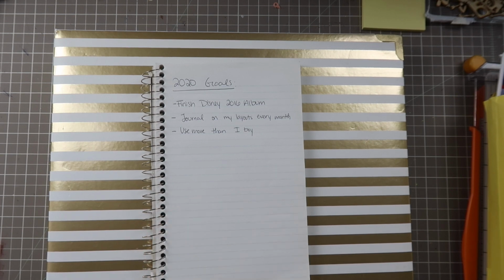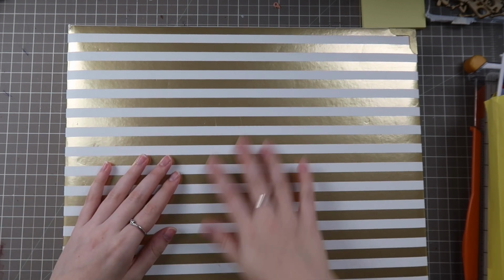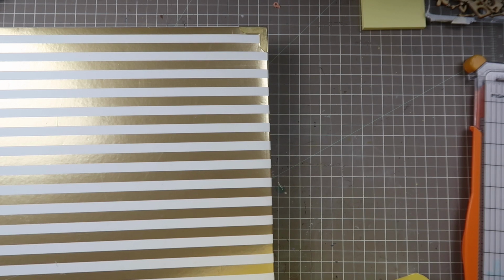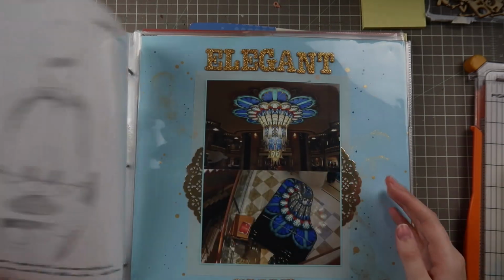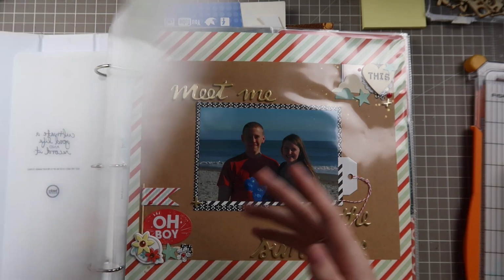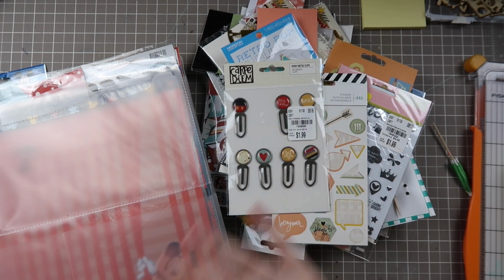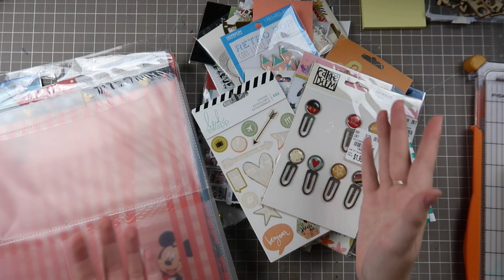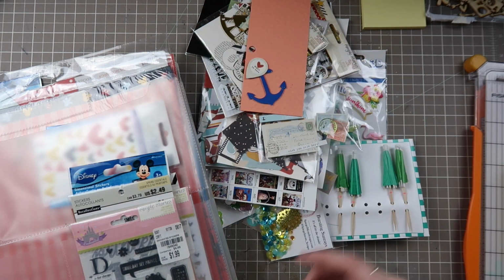Evaluating our new 2020 Crafty Goals - Project Based // 2020 Creative Reset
I can't wait to bring you along for more in the 2020 Creative Series in January! I hope you enjoyed my insights on how to evaluate your project-based 2020 goals! I hope you have a happy new year!

- - - - - - - - PRODUCTS FEATURED - - - - - - -

// Coming soon!

// IBOTTA*: fgxqxag

sign ups:
// AMAZON PRIME*
// POSHMARK*: KATELYNCLARY

// LYFT*: KATELYN53194
// UBER*: katelync3607ui

eat:
// UBER EATS*: eats-katelync3607ui
// POSTMATES*: 9ITSC